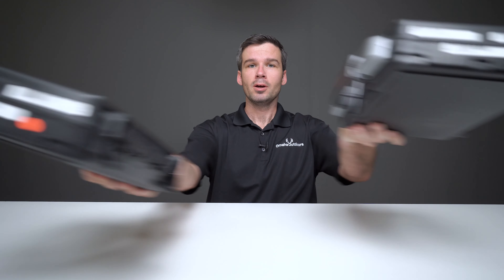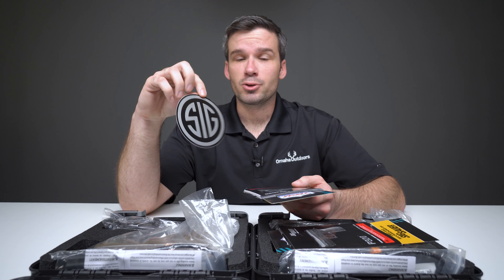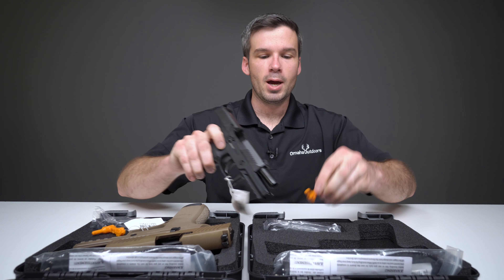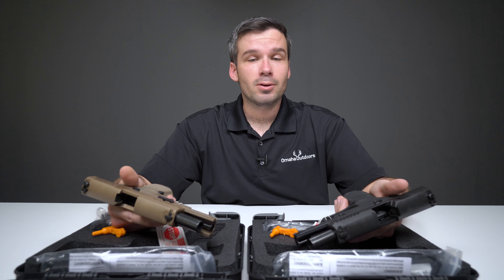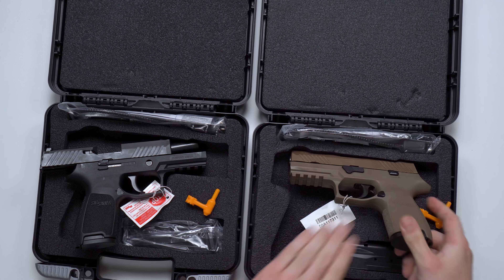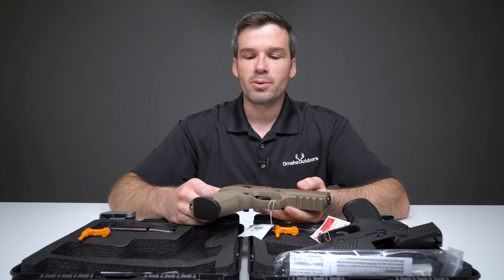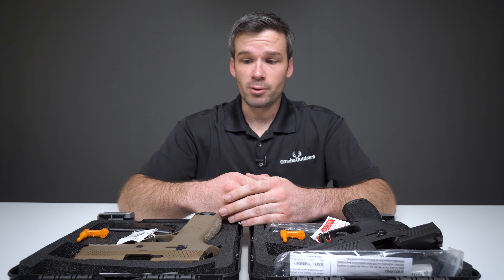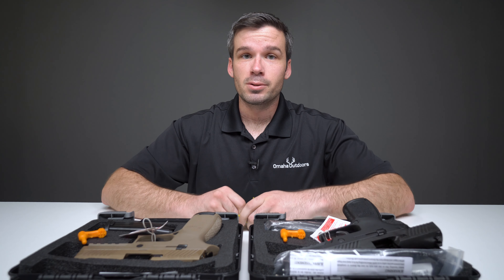Unboxing The Sig Sauer P320 Compact 45 ACP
The Sig Sauer P320 Compact 45 ACP is a striker fired, polymer frame, modular handgun from Sig for those who like big bullets. Swapping out the frame is incredibly easy, and it's available in several colors and with other options including night sights and fiber optic sights. We unbox two P320 Compacts in 45 ACP and compare how they look and feel before taking them to the range for some serious testing.